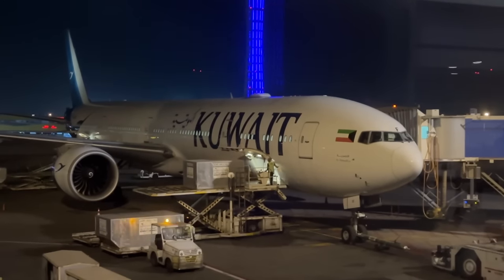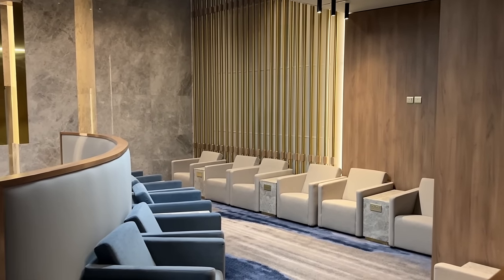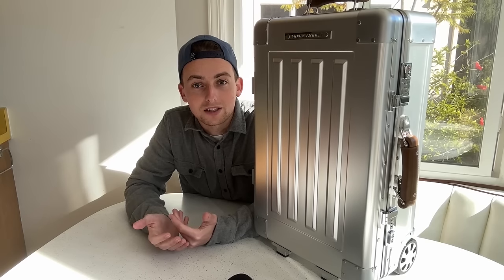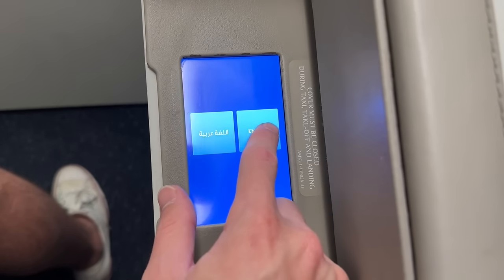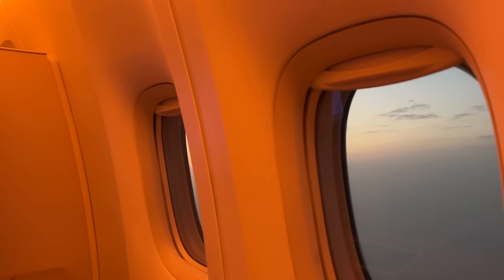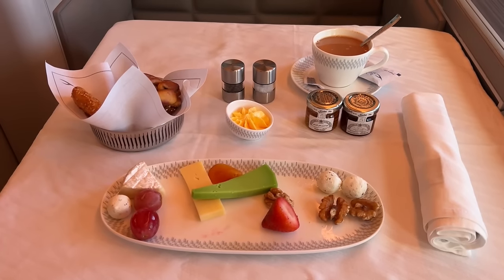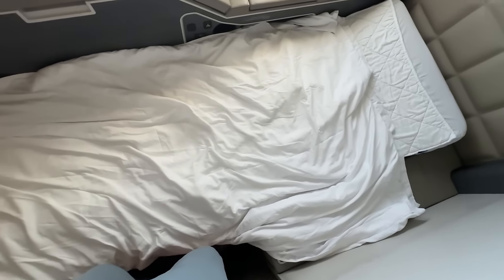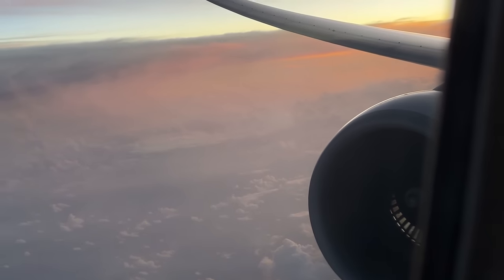Kuwait Airways ROYAL FIRST CLASS on the 777 from Kuwait to Manila!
FOR $300 OFF YOUR PURCHASE OF STERLING PACIFIC LUGGAGE AT THE OR USING CODE "PATRICK" AT CHECKOUT!

Welcome to the lesser known first class available in the Middle East. Kuwait Airways is much smaller than its competition, but offers a first class that is generally well respected. Let me know your thoughts on it down below!

Airline: Kuwait Airways
Aircraft: B777-369(ER)
Registration: 9K-AOM
Flight Number: KU417
Flight Time: 9h 24m
Flight Date: Oct 3, 2023
Cost: $1,825

0:00 Intro
1:17 Short Kuwait Visit
2:14 Airport Shuttle Service
2:33 KWI Terminal 4
5:13 First Class Lounge
8:45 Older First Class Lounge
11:03 Sterling Pacific
12:41 Boarding
13:44 The Suite
18:21 Amenities
21:56 KWI Departure
24:06 Inflight Entertainment
27:50 Menu
28:28 First Meal Service
30:21 Seat Controls
33:44 The Bed
37:10 Midflight Snack
39:20 Second Meal Service
41:52 MNL Arrival
43:08 Final Thoughts